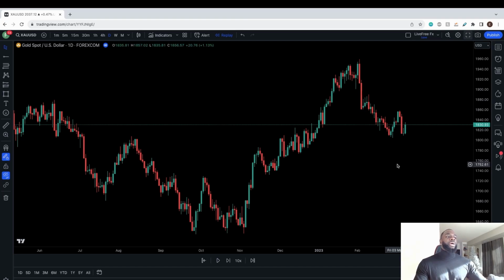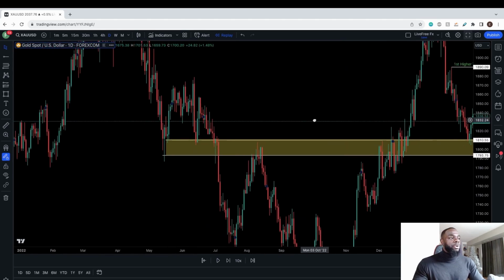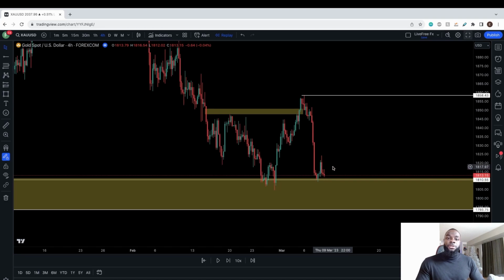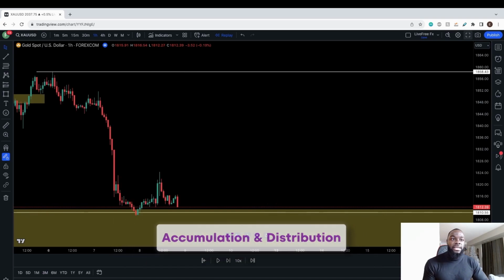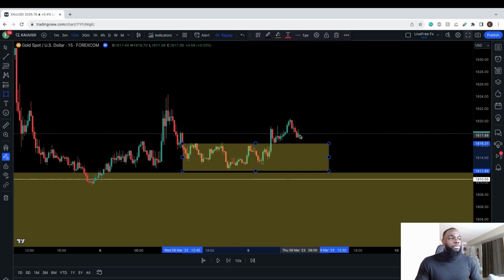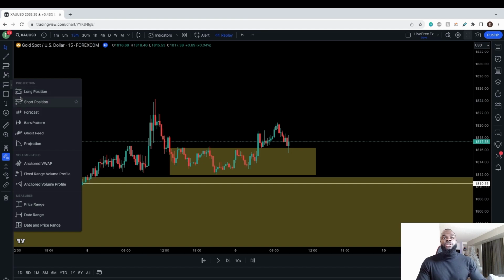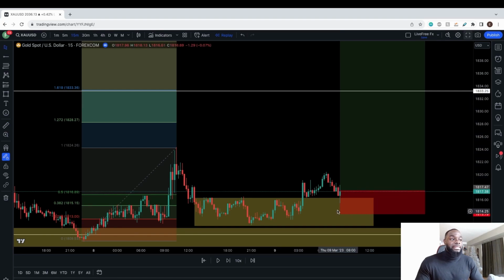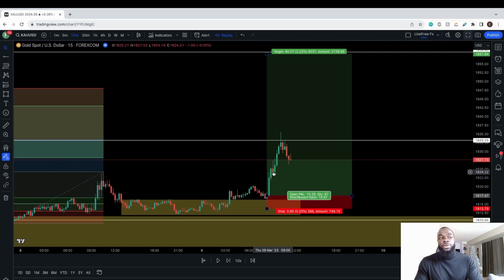YOUR ULTIMATE SWING TRADING GUIDE for 2024 🔥 | The BEST TRADING STRATEGY For Beginners To Pros!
In this video, I break down a swing trading strategy you can use as a beginner or pro trader.